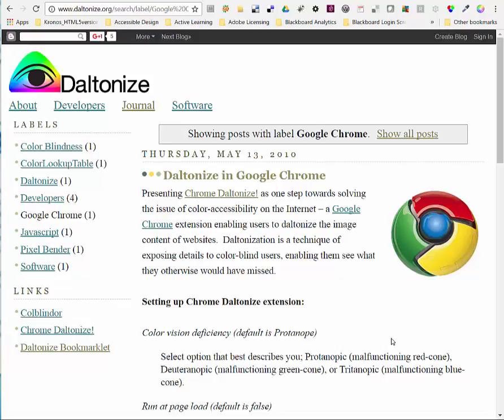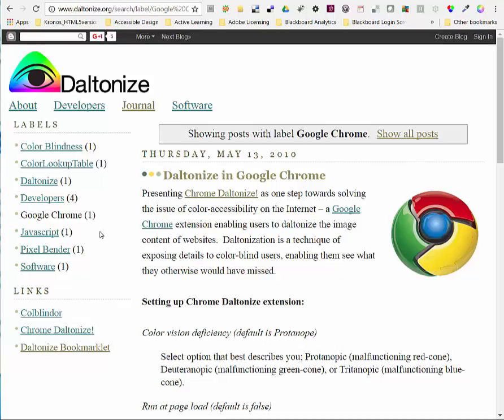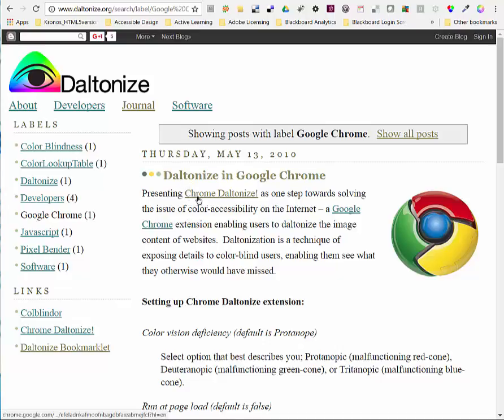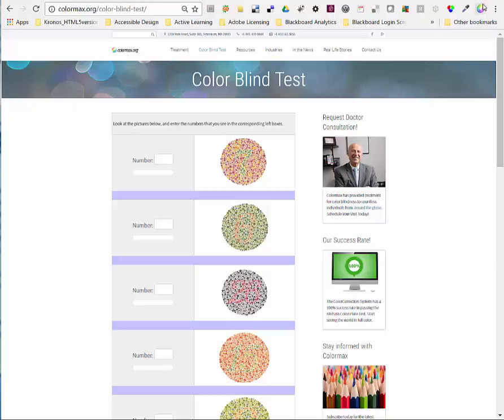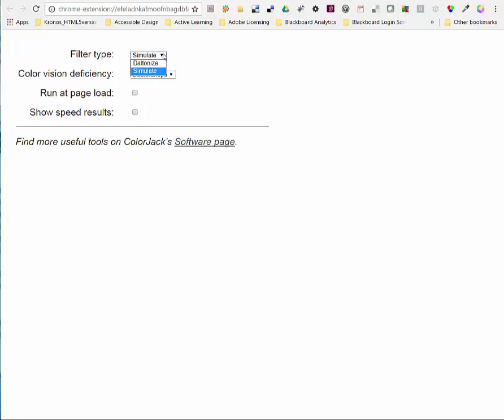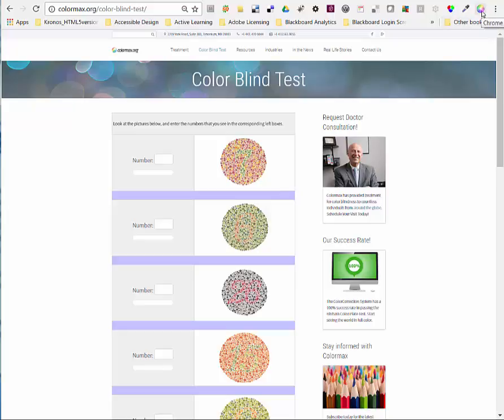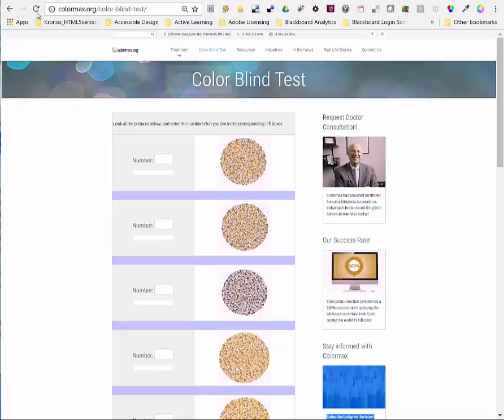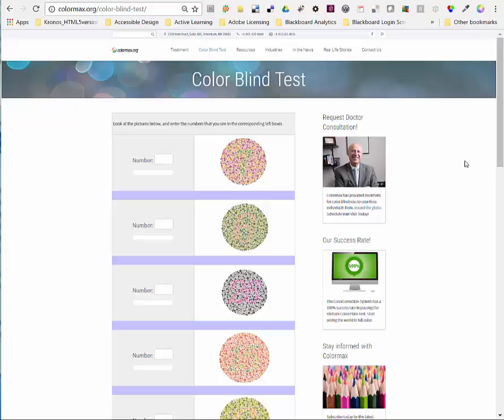Chrome Daltonize! Extension Overview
A demonstration of Chrome Daltonize! extension for simulating colorblindness, and Daltonizing a web page to help people with Protonopia, Deuteranopia, and Tritanopia differentiate colors on the page. By Heather Caprette, MFA